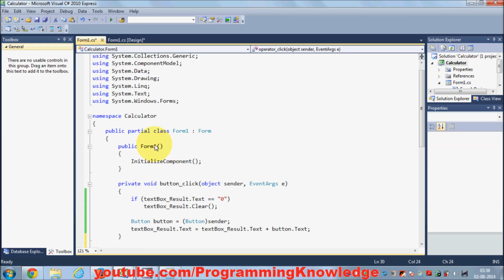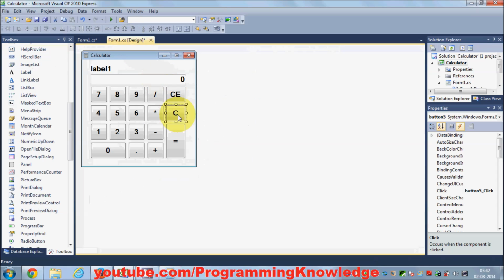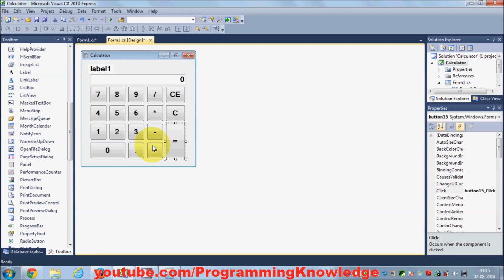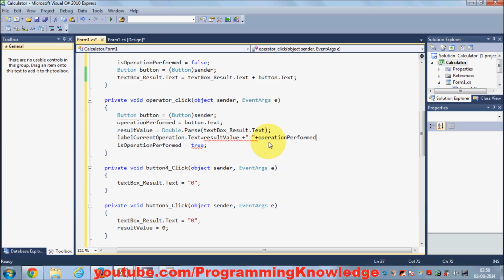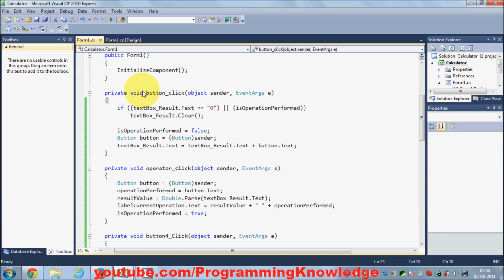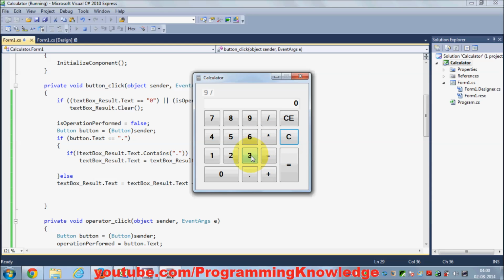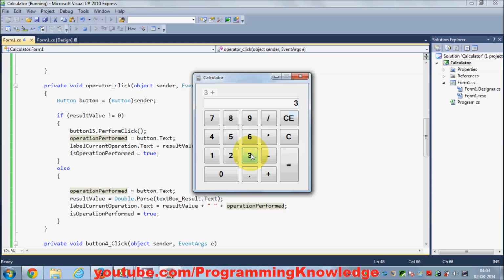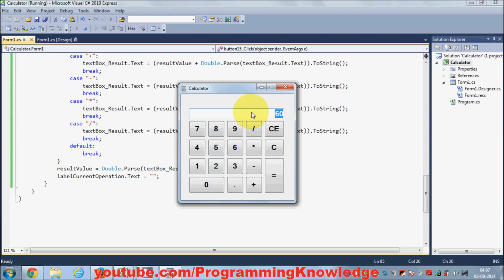How to Make a Calculator in C# Windows Form Application Part-2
Windows 8 Simple Calculator sample in C# for Visual Studio
Visual Studio WinForm Windows Calculator Tutorial
Sample Calculator with windows form application in c#
Creating a Calculator Visual Studio C#
Calculator in C# (Windows Application)
how to create calculater in window application with c#
A Calculator using C#
Simple Calculator in C#
Creating A Calculator Using Windows Form Application
Make simple calculator in c# windows form application
calculator code in c# windows form application
calculator program in c# using windows forms
window form application in c#